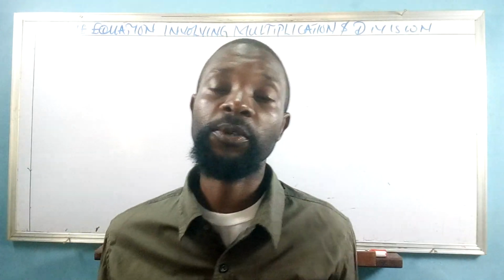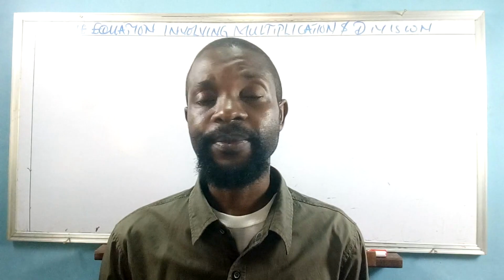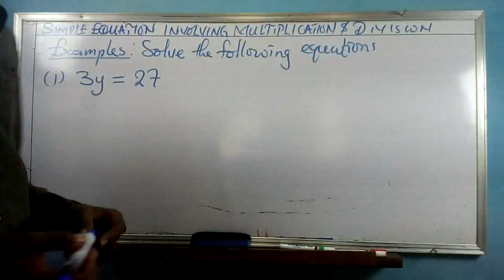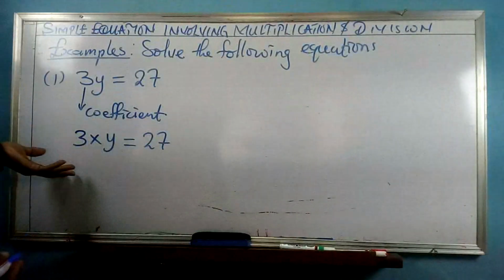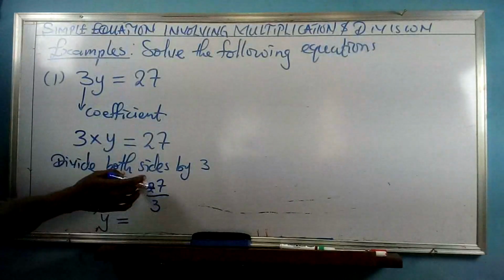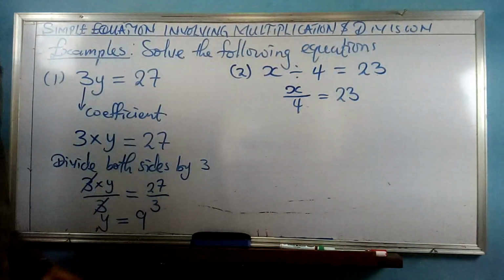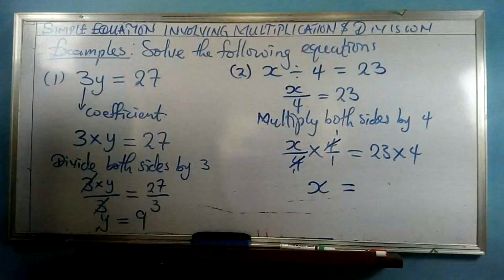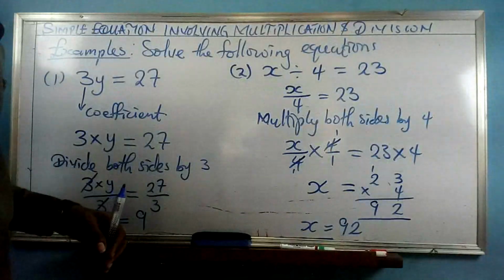Solving Simple Equation Part 3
The Part 3 of solving Simple Equation is about Multiplication and Division aspect of Simple Equation.

If you missed the previous video, check it on my channel here.